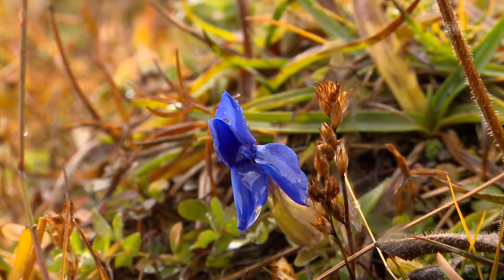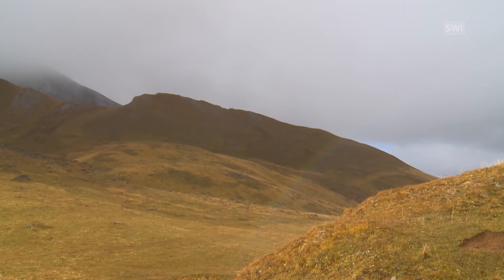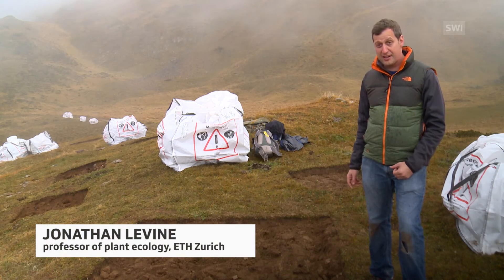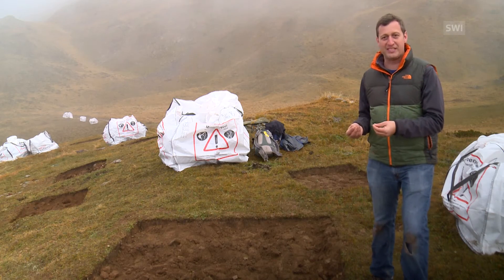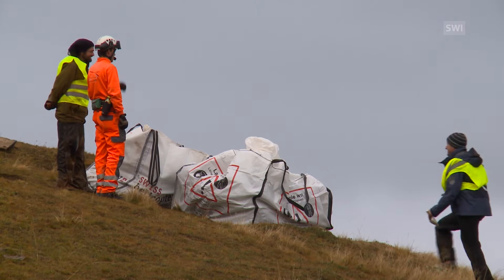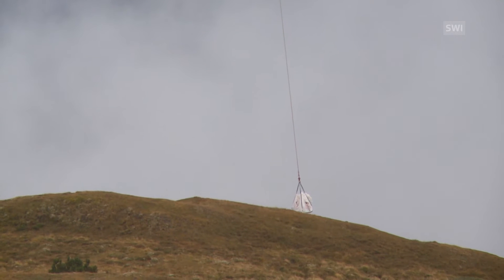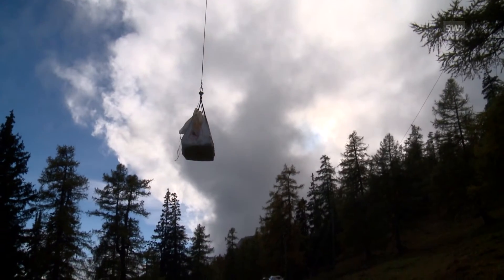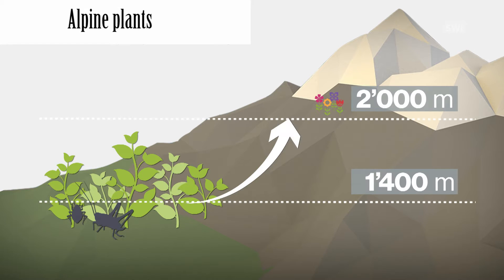When weather extremes cause plants to climb mountains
Swiss scientists are carrying out a long-term study into the effects of climate change on Alpine plants. (RTS/swissinfo.ch/jh)
The research, centred in the Glarus Alps, is taking place just as 20 thousand participants meet in Morocco to agree the details for implementing the global Paris accord to combat global warming.
Biologists from the Federal Technology Institute (ETH) and the University of Lausanne want to find out what happens when global warming or cooling causes plants to migrate into unchartered territory, for instance growing in higher regions to escape the heat below.
They are also exploring what influence this migration has on existing communities of Alpine plants and how the increased presence of insects may affect plant behaviour.
The research involves digging up two-square-metre turfs from higher regions of the Calanda mountain and replanting them lower down the mountain to see how they interact with species already present there.
The research group merges mathematical theory, greenhouse experiments, and field studies to research questions in plant ecology.